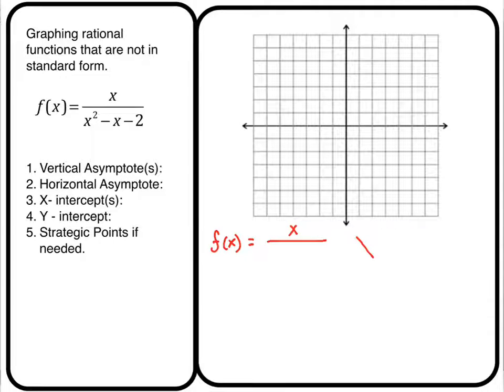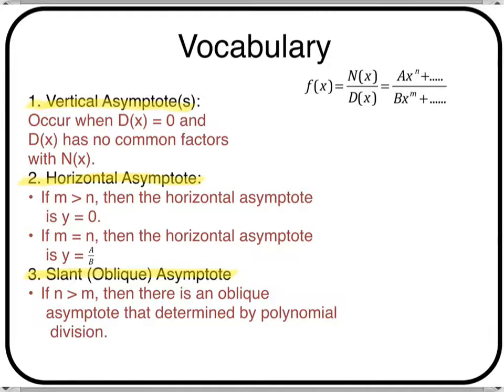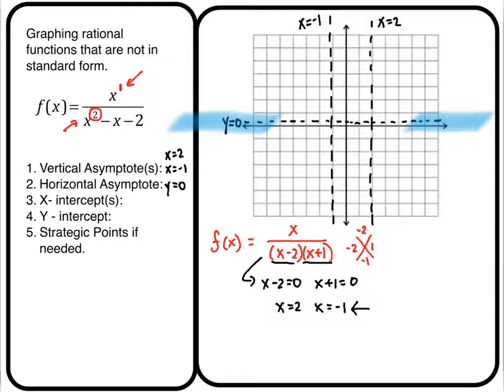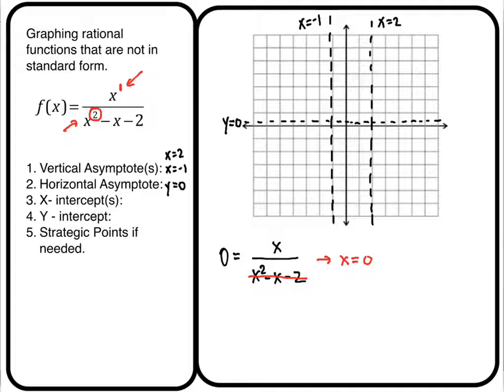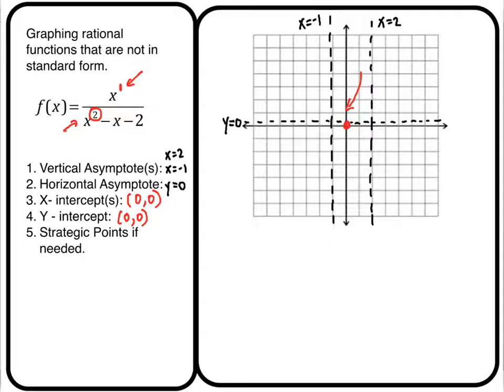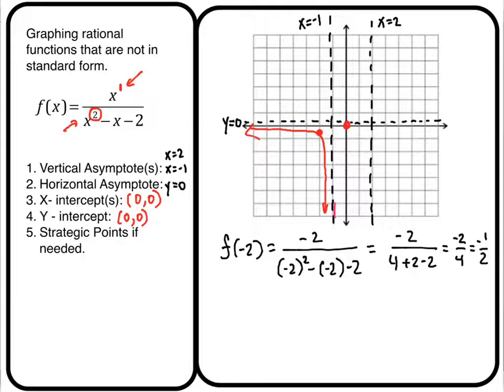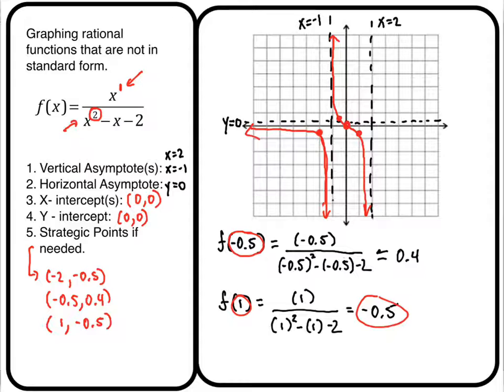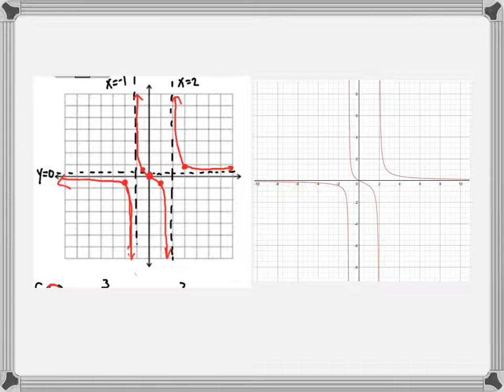Graphing Rational Functions Part 3